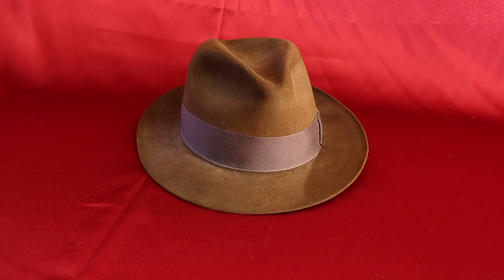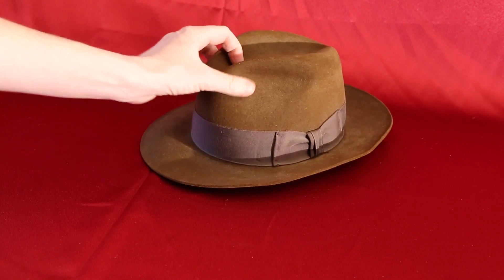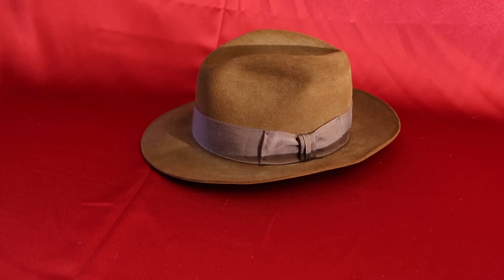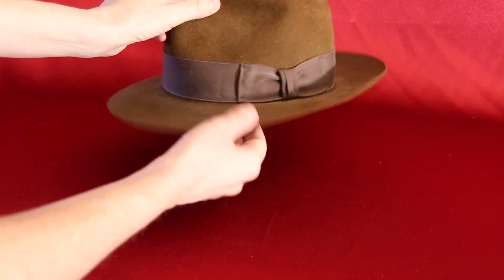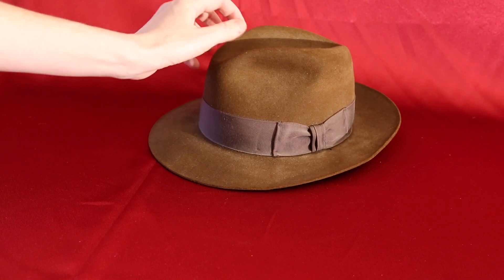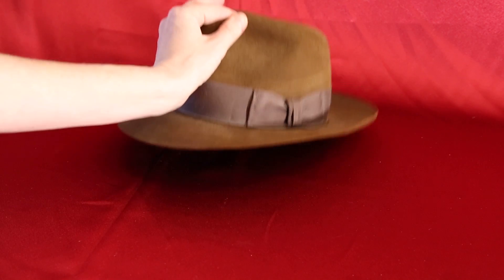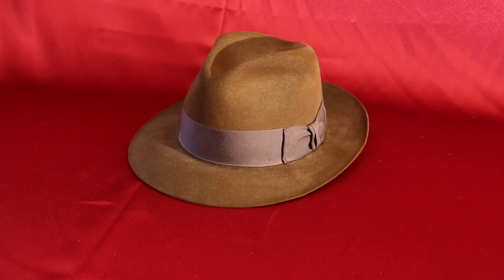Vintage Indiana Jones collection Stetson fedora hat from 1984 Harrison Ford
This is my vintage Indiana Jones Stetson fedora from 1984.

A vintage 1977 Kenner Chewbacca action figure toy is one of the prized Star Wars collectibles! This was mine when I was a kid.

DC Collectibles is a Toy and Memorabilia Channel for adults, teens and children - all ages, really - who love collectibles from pop culture such as Star Wars toys, the 501st Legion, costuming, cosplay, action figures, movie posters, original artwork, limited edition art, screen prints, comics, movies, and related marketing collectible items. This is an educational channel and a review channel, wherein DC Collectibles reviews items from its private collection, other times unboxing newer items. Learn about each item from an avid Star Wars fan, Mondo, movie, poster, art print, sci-fi and comic collector with a lifetime devoted to collecting.

DC Coleccionables es un juguete y recuerdos de adultos, adolescentes y niños, todas las edades, realmente, que amor coleccionables de cultura pop como Star Wars juguetes, la 501ª legión, vestimenta, cosplay, figuras de acción, pósters de cine, obras de arte originales, edición limitada arte, diseños, comics, películas y comerciales relacionadas con artículos coleccionables. Este es un canal educativo canal y un examen, en el cual DC Coleccionables comentarios temas de su colección privada, otras veces unboxing elementos más recientes. Información acerca de cada elemento de un ávido fan de Star Wars, Mondo, película, póster, impresión, sci-fi y recopilador de un cómic vida dedicada al coleccionismo.

Learn to say Star Wars in other languages: Guerres d'estrella Междузвездни войни 星球大战 별은 전쟁 한다 حرب النجوم Star lagè מלחמת הכוכבים स्टार वार्स Hnub qub Wars スター ・ ウォーズ Žvaigždžių karai Stilla gwerer جنگ ستارگان Звездные войны สตาร์วอร์ส Yıldız savaşları Зоряні війни سٹار وارز

Some of the major characters Luke Skywalker, Princess Leia, Han Solo, Chewbacca, Yoda, C-3P0, R2-D2, Darth Vader, Stormtrooper, Ewok in other languages: لوك سكاي ووكر، والأميرة ليا، هان سولو، Chewbacca، يودا، ج-3 ف 0، R2-D2، دارث فيدر، العاصفة، Люк Скайуокър принцеса Лея Хан соло Чубака Йода Дарт Вейдър 卢克 · 天行者 莱娅公主 汉 · 索洛 丘巴卡 尤达 C-3 P 0 R2 D2 达斯 · 维德 冲锋队 伊渥克人  盧克 · 天行者 萊婭公主 漢 · 索洛 丘巴卡 尤達 達斯 · 維德 衝鋒隊 伊渥克人 Prinsesse Leia Prinsessa Leia la Princesse Leia Prinzessin Leia πριγκίπισσα Leia Τσουμπάκα Leia Pwensès לוק סקייווקר הנסיכה ליאה האן סולו צ'ובאקה יודה אר2-די2 דארת ויידר סער "איווק"  ल्यूक Skywalker राजकुमारी Leia और हान सोलो सी - 3P 0 डार्थ Vader ntxhais fuabtais Leia Leia hercegnő és Han Solot Csubakka rohamosztagos hogy putri Leia Principessa Leia ルークスカイウォーカー、レイア姫、ハンソロ、チューバッカ、依田、0-3 P C r2-d2 ダースベイダー、ストームトルーパー、 루크 스카이 워커 레이 아 공주 한 솔로 츄 바 카 요 다 C-3 P 0 r 2-d 2 다스 베이더 princesė Lėja Han waħedha prinsesse Leia لوک اسکای واکر، شاهزاده Leia، هان سولو ، پروفایل این کاربر V księżniczka Leia szturmowiec Printesa Leia om din Sturmabteilung Люк Скайуокер принцесса Лея Хан Соло Чубакка йода Hvezdne valky ErDva TriPeO Artoo Threepio Русский Дарт Вейдер штурмовик эвок princezná Leia Princesa Leia La princesa Leia prinsessan Leia ลุคสกายวอล์คเกอร์ เจ้าหญิง Leia ฮัน โซ ชิวแบคคา โยดา สตอร์มทรูปเปอร์ Prenses Leia Люк Скайвокер Принцеса Лея Хана соло Чубакка йод Дарт Вейдер لیوک سکیوالکر، شہزادی لییا، ہان سولو، کہیوباکا، یودا، ,ڈارت وار، سٹارمٹروپر، ایواوک công chúa Leia Han unawdydd